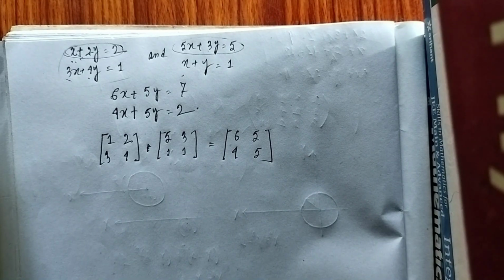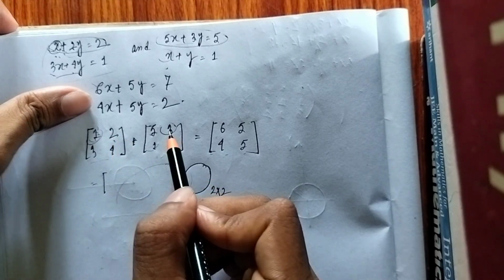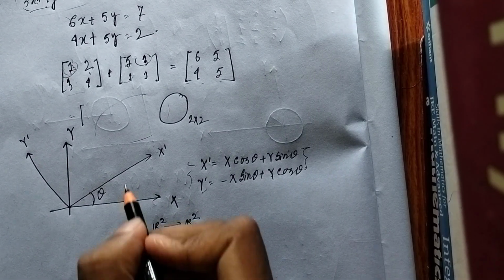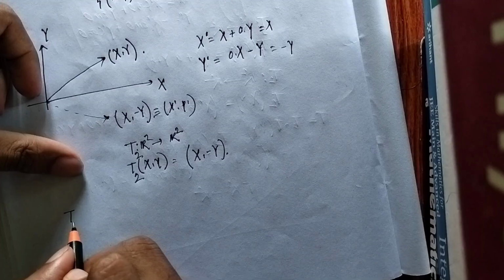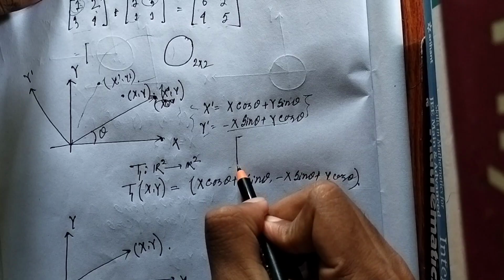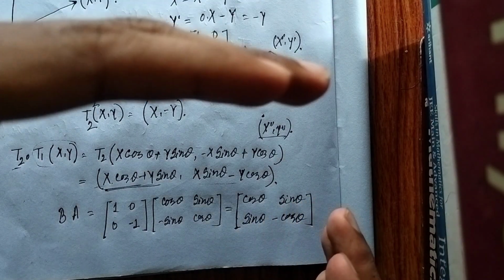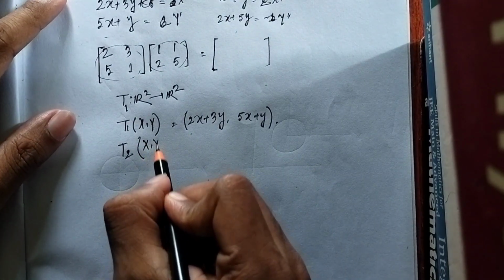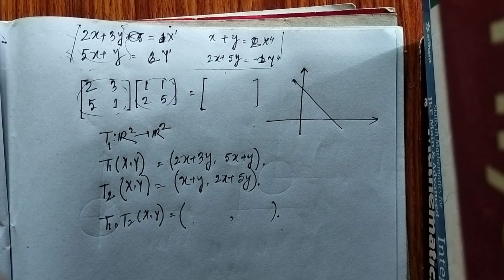How Matrix Arrived and How Addition And Multiplication Works.